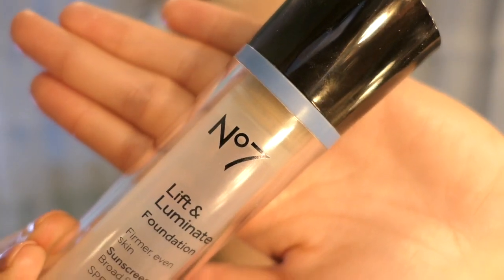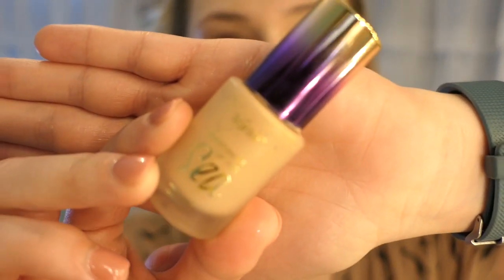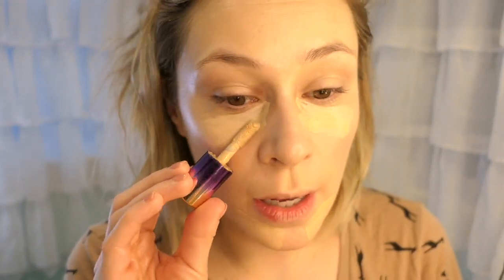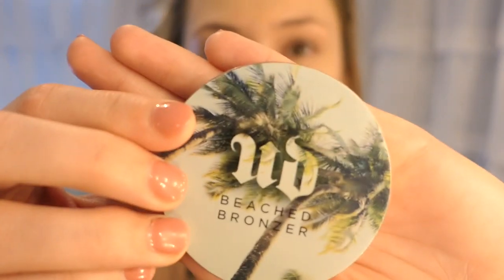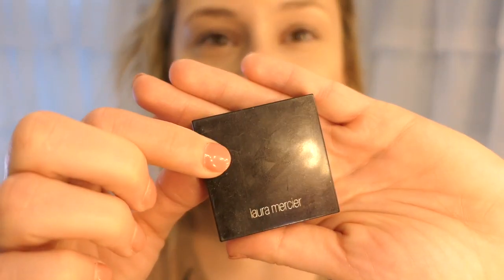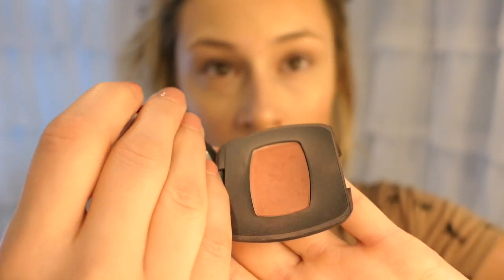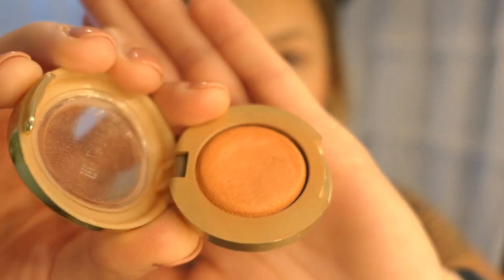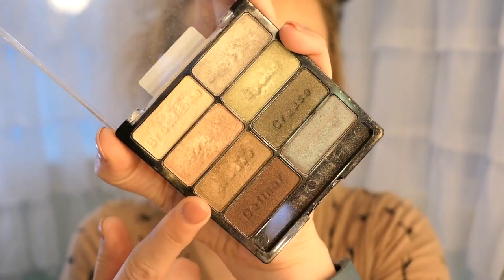VLOGMAS DAY 24: TAKE ME INTO 2019 PROJECT PAN UPDATE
Hey all! I hope you enjoy!

Are you caught up on vlogmas?

BoxyCharm: 4 to 5 full size beauty products each month for $21.
This link gives me charms that can be used towards purchasing products off the boxy charm website.

Let's get personal!